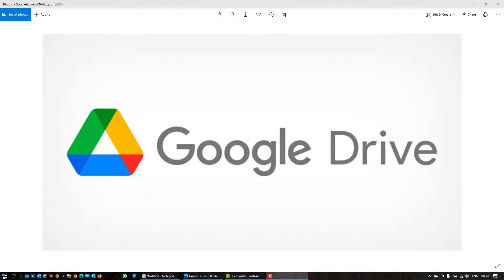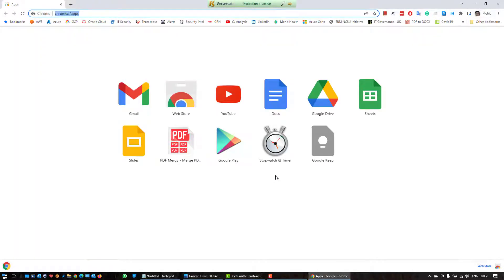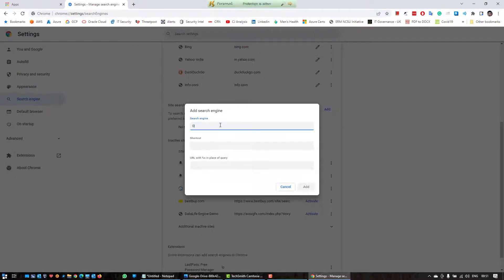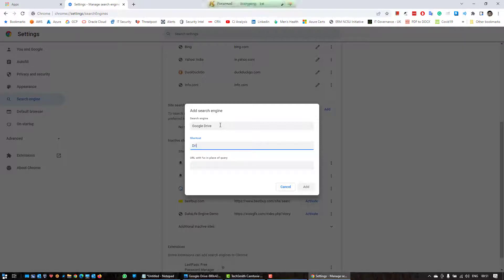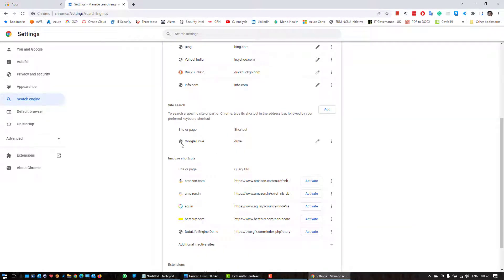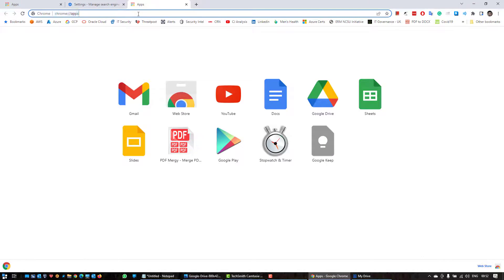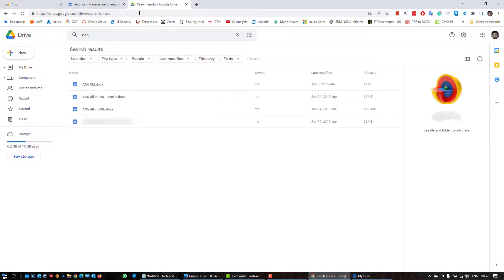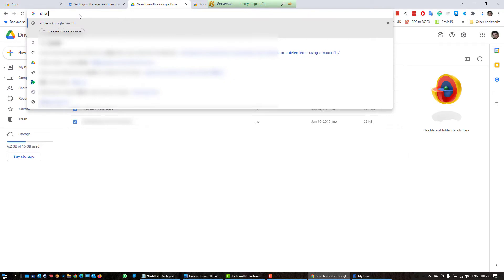How to Search for Google Drive Files Directly from the Chrome Address Bar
In this video, we will see that we can find Google Drive files quickly directly from the Google Chrome address bar

Search engine shortcuts are a wonderful way to optimize your browsing experience. When you're looking for a file from Google Drive, you might not have enough time or patience to open the Google Drive web app and search for your file.

URL to be added in the Site creation dialog box